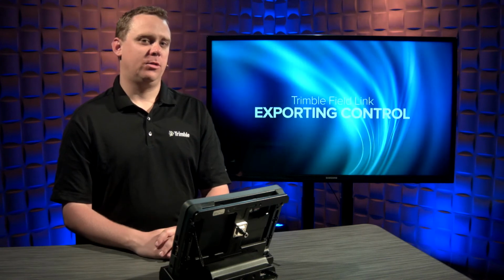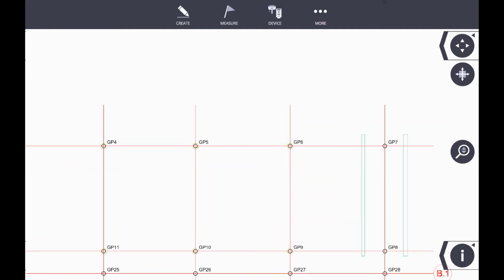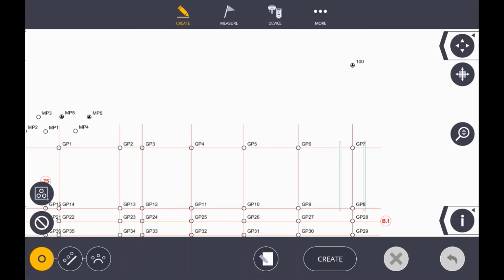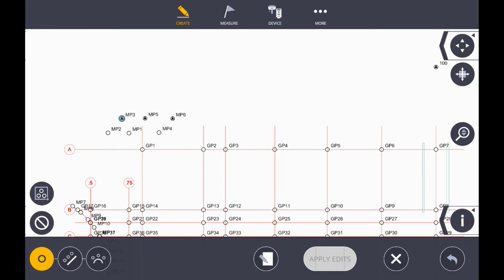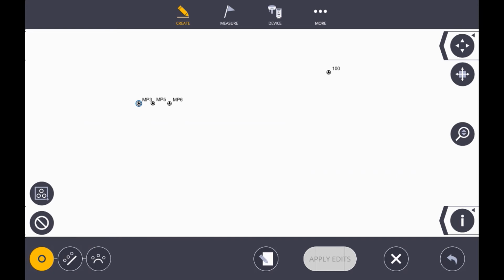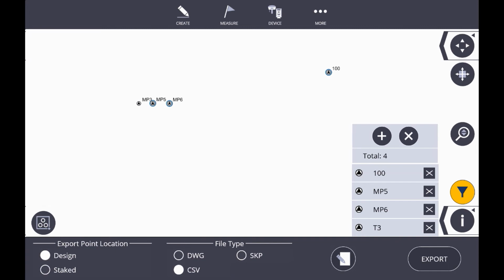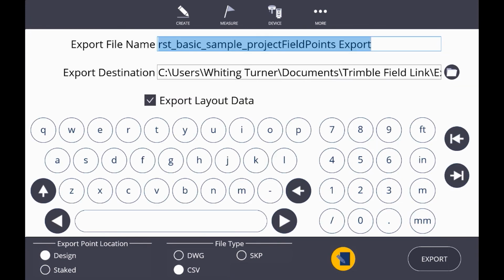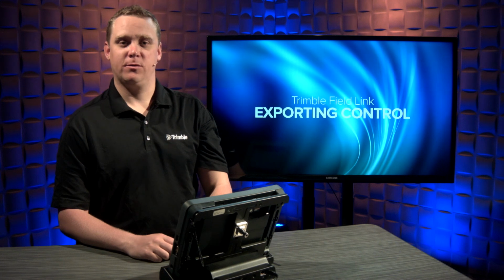Tips And Tricks: Exporting Control In Trimble Field Link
Learn how to export control in Trimble Field Link in this short Tips And Tricks video from BuildingPoint.